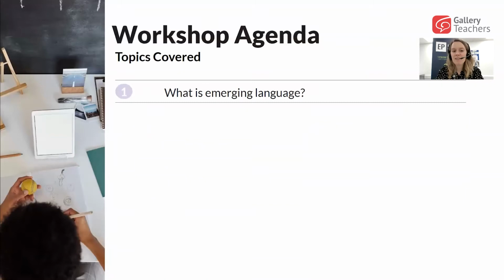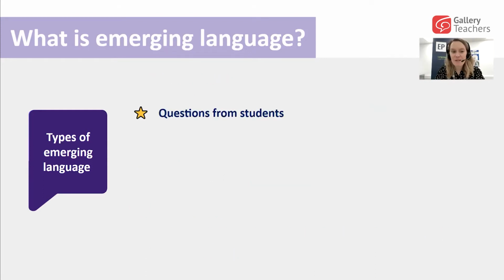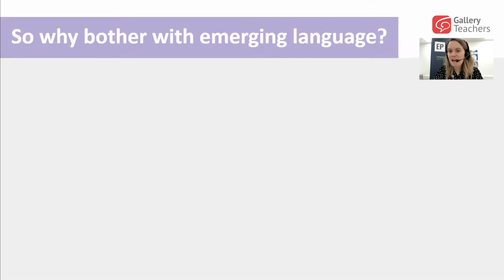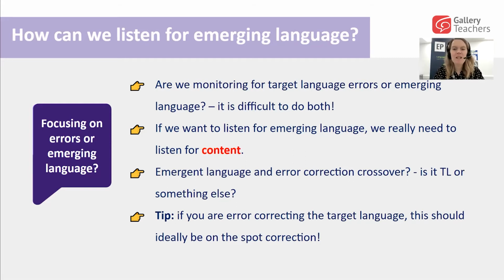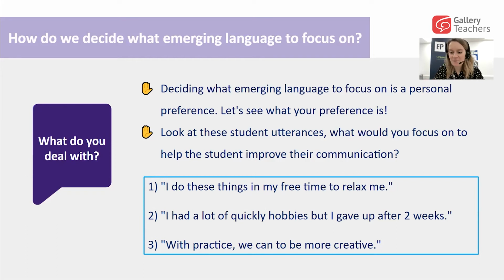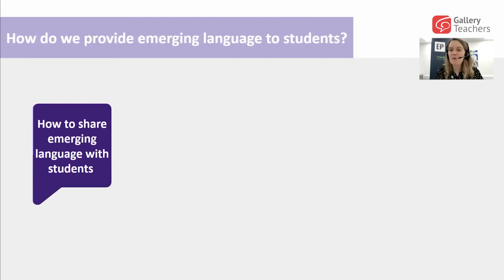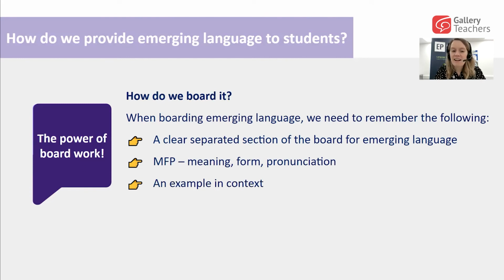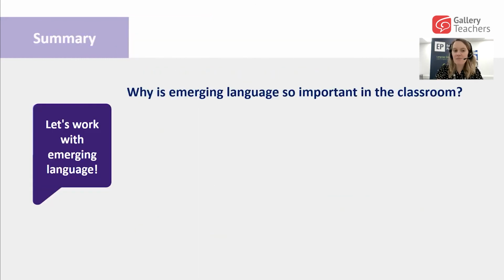Emerging language – the what, when and how | TEFL Webinar | ELT Masterclass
Presented by Holly Morgan - Teacher Trainer & Academic Coordinator @English Path

Introduction:
In this session, we will look at the role of emerging language within the classroom. We will look at what emerging language is, how to listen for it in the classroom and how to share it with students via board work.

Emerging language is very briefly dealt with on initial teacher training courses, but it is an area which can really make a difference to our students’ progress. Being able to react to our students’ needs is an essential teaching skill and emerging language gives them the vocabulary and structures they really need both inside and outside the classroom in their real lives.

Let’s reframe how we look at emerging language, rather than simply ‘dealing’ with it, let’s embrace it!